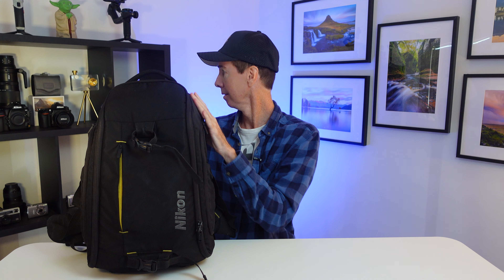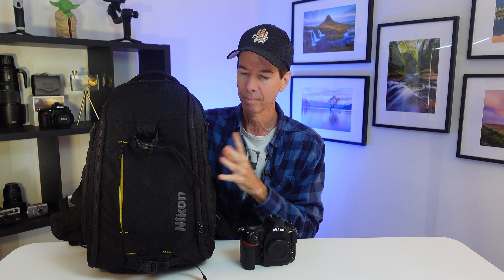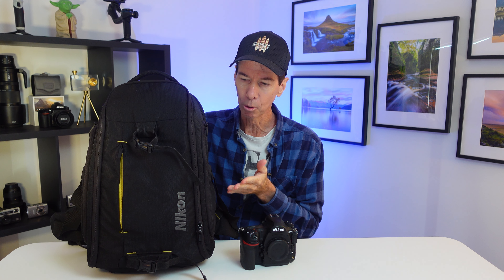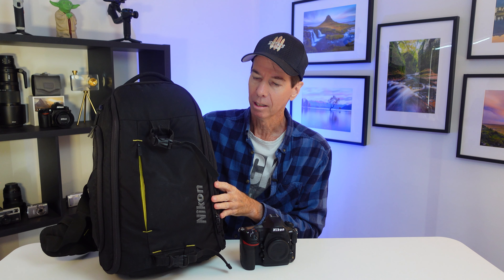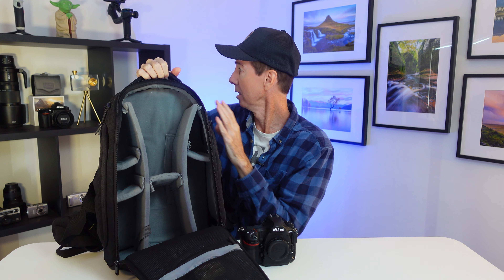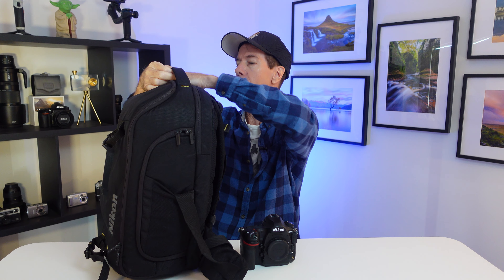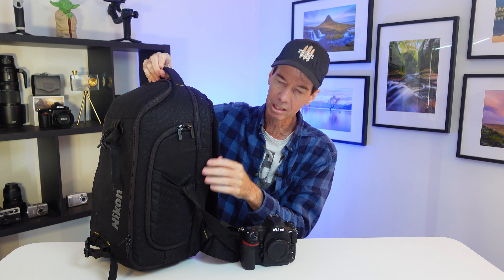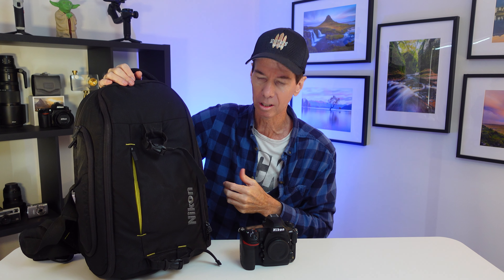"Where Did You Get Your Nikon Camera Bag?"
"Where did you get your Nikon camera bag?"  I get asked this question about every third or fourth video in the comments section.  I finally made a video answering this question, but be prepared for some bad news if you want to buy one.

00:00 "Where did you get your Nikon camera bag?"
00:22 It was part of a promotion
00:49 It was discontinued
01:24 Bag Specs
02:57 Now you know!